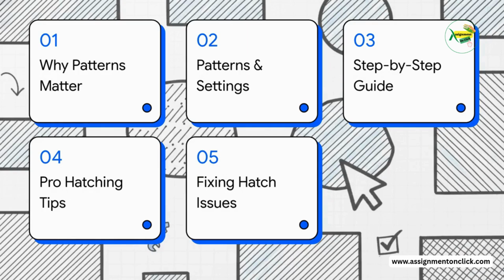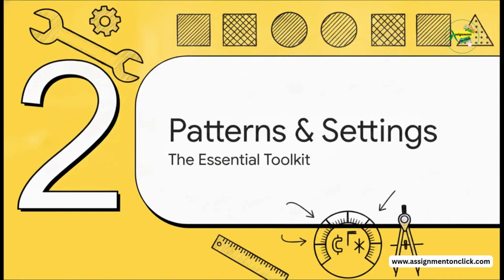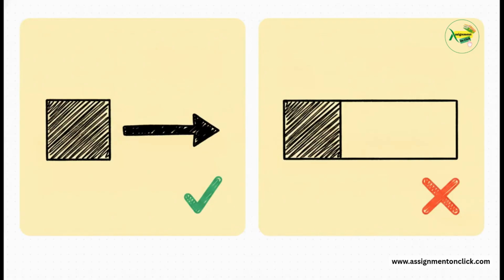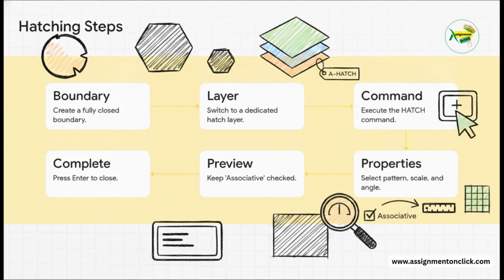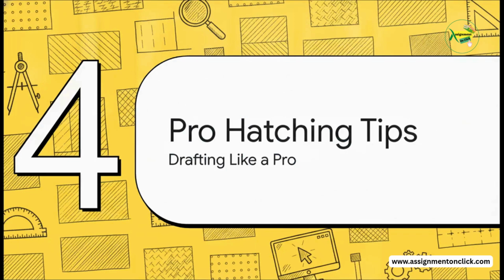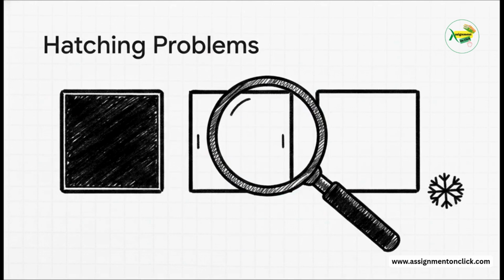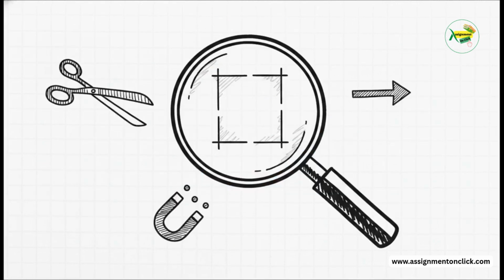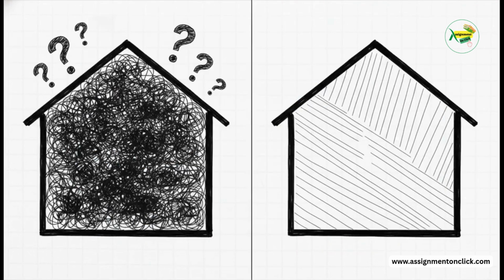AutoCAD Hatching & Patterns Tutorial: Scale, Angle, Boundaries and Trouble | Assignment On Click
Master hatching and patterns in AutoCAD with this professional, step-by-step tutorial for students, architects, engineers and CAD beginners. Learn how hatch patterns communicate materials, sectional elements and design zones in accurate technical drawings.

This video demonstrates how to use the HATCH command, create reliable closed boundaries and select suitable patterns such as ANSI31, AR-CONC, AR-BRSTD, EARTH and SOLID. You will also learn how to control pattern scale, angle, transparency, associativity and island detection so every hatch remains clear and ready for printing.

Both methods are explained. Practical examples show how to represent brickwork, concrete, soil, floor finishes and structural sections in architectural and engineering drawings.

You will also discover how to solve frequent AutoCAD hatch problems, including invisible patterns, incorrect scale, open boundaries, overlapping objects, lost associativity and hatches covering dimensions or annotations. Commands such as TRIM, EXTEND, FILLET, PEDIT, JOIN, HATCHEDIT and DRAWORDER are explained within a practical workflow.

Topics covered in this tutorial include:

• Preparing accurate closed boundaries
• Choosing professional material patterns
• Adjusting hatch scale and angle
• Controlling transparency and draw order
• Using associative hatches during revisions
• Managing islands and internal boundaries
• Organising hatches on dedicated layers
• Troubleshooting common hatch errors
• Checking patterns before PDF export or printing

This guide is ideal for anyone who wants to progress from basic AutoCAD knowledge to more organised, precise and professional technical drafting. Follow the complete workflow, practise each command in your own drawing and use the final checklist to improve readability and consistency.